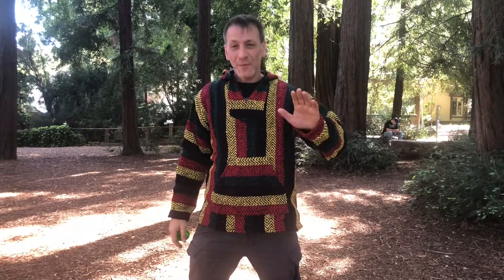“Rip Cord” on a Skyva Magic YoYo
Magic Matt takes to the redwoods to perform “Rip Cord” YoYo trick. This video is shot in Matt’s beloved park where his kids cut their teeth on samosas at the weekly farmers market.